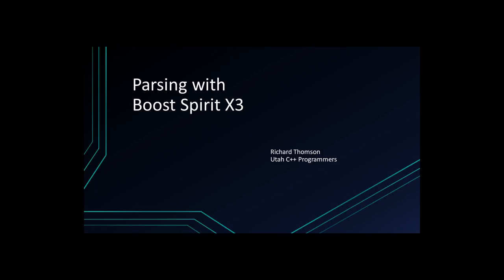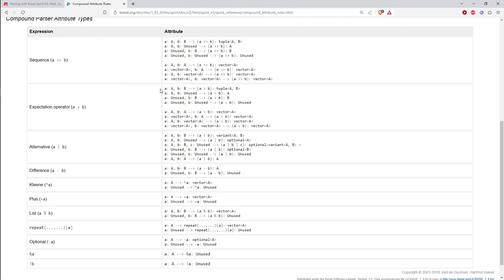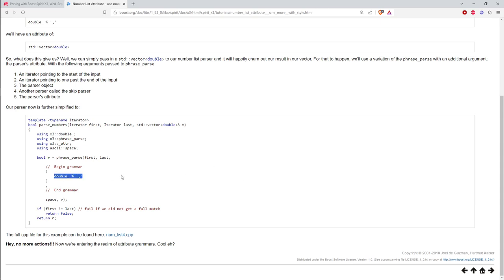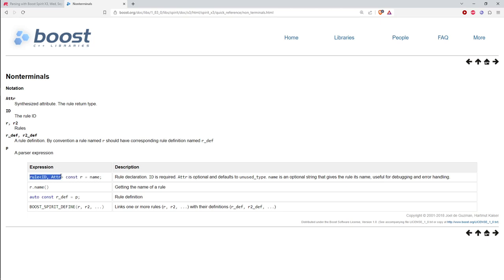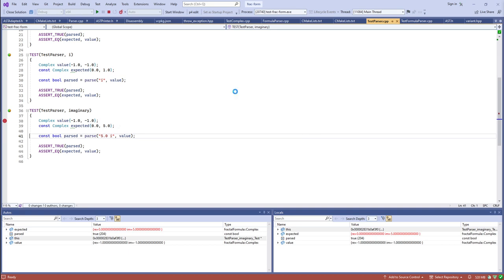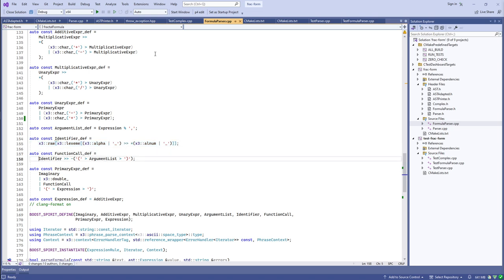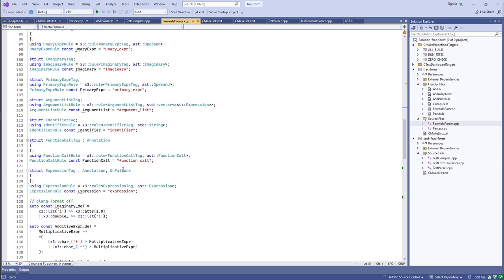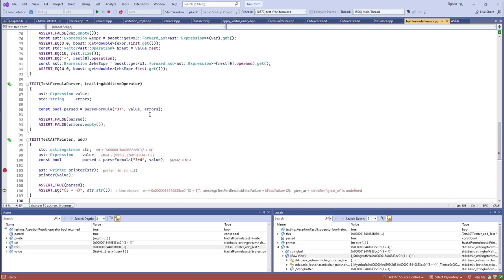Parsing with Boost Spirit X3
Almost 10 years ago, we looked at Spirit 2.x for parsing. Since that time the Spirit library has evolved to Spirit X3, a C++14 version of Spirit that is "an object-oriented, recursive-descent parser for C++". Spirit X3 is a header-only library that allows you to write your grammar directly in C++ using the mechanism of expression templates. When expressed as a Spirit X3 grammar in C++, the resulting code closely resembles BNF (Backus-Naur Form) representations of a grammar.

The common result of parsing a piece of text is an abstract syntax tree (AST) that represents the structure parsed from the input. Spirit has a rich system of attribute synthesis that can be used to build the AST directly during parsing. The application uses the resulting AST from parsing to perform some function. In a compiler, the AST is used to generate code in some form for the target processor.

This month, Richard Thomson will give us a refresher on parsing with Spirit X3. Along the way we'll look at the following topics:

- How to parse basic primitive values (float, int, string, etc.)
- How to combine primitive parsers to handle complex sequences and structures
- How to add error handling to the parse process
- How to annotate parsed elements with the location in the source input for better error messages
- How to customize the parsing process with a custom AST data structure
- How to traverse the custom AST using the Visitor pattern